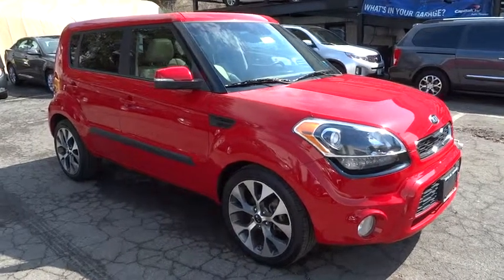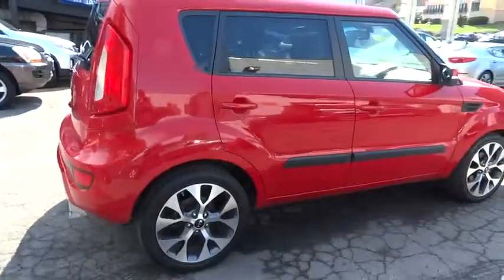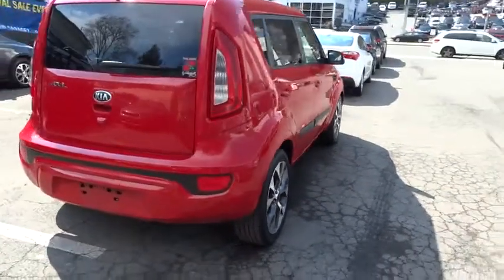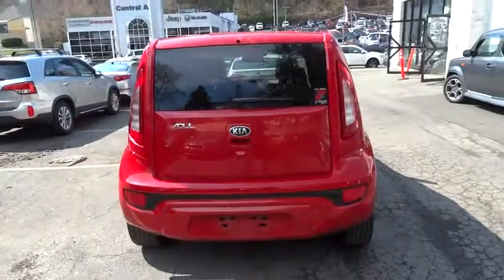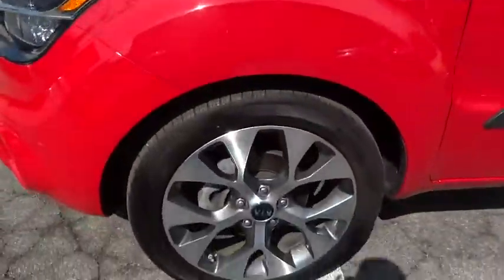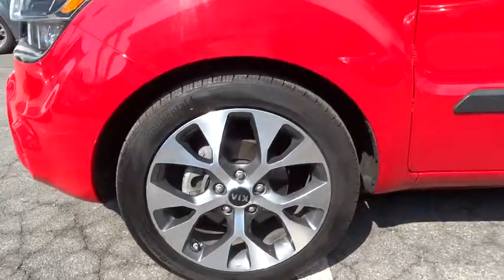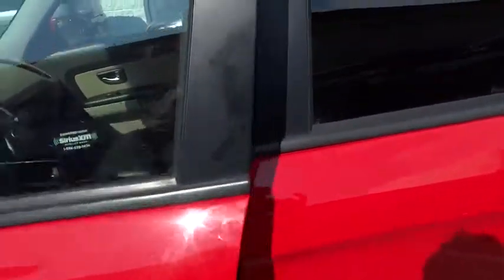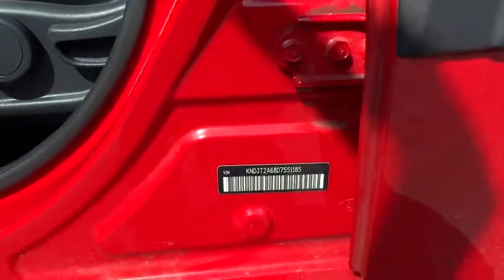2013 Kia Soul Yonkers, Bronx, New York City, Westchester, Queens, NY 551185YK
2013 Kia Soul
Yonkers Kia: Servicing Yonkers, New York near  the Bronx, New York City, Westchester, and Queens, NY.

Yonkers Kia
1840 Central Park Ave